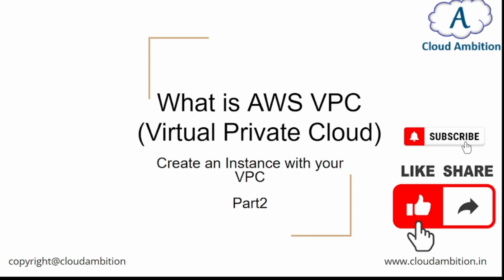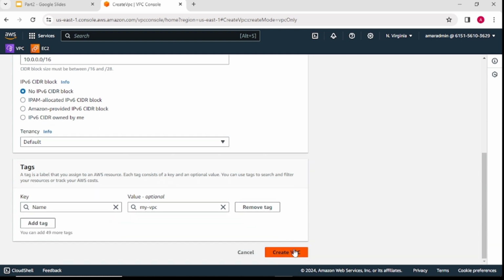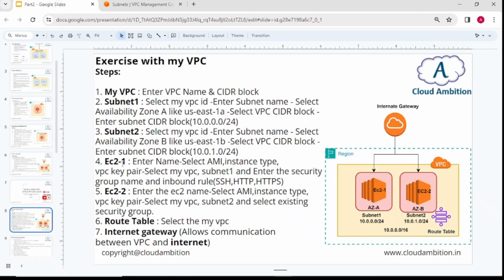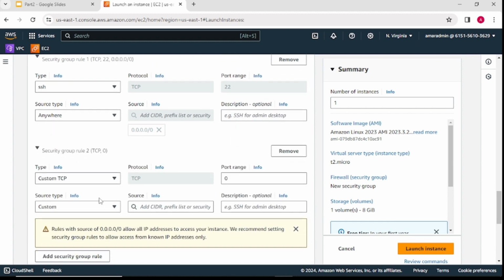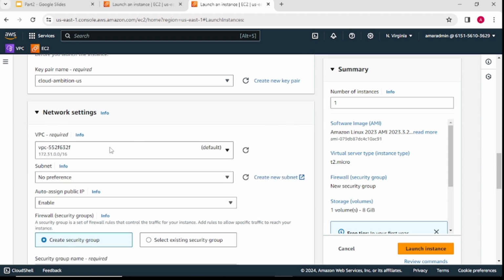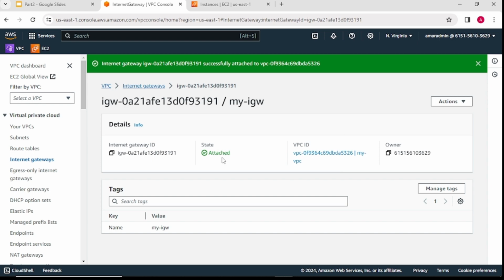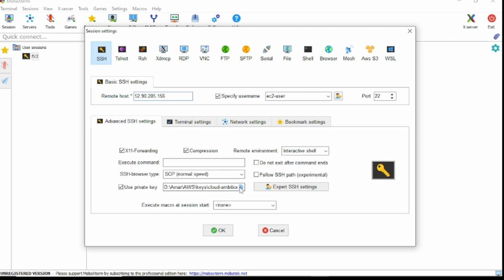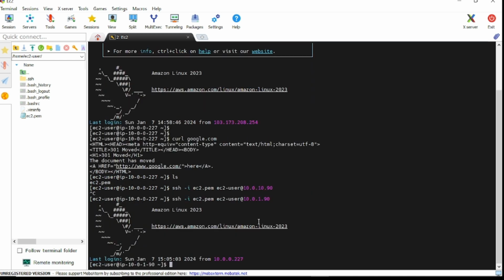Create ec2 instance with your VPC | VPC Part-2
Create instance with my vpc @cloudambition